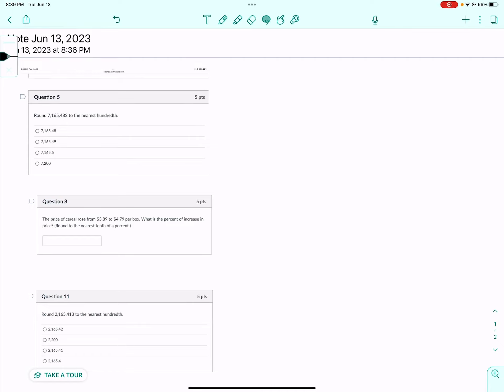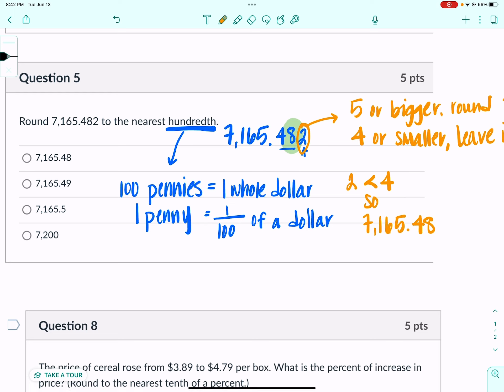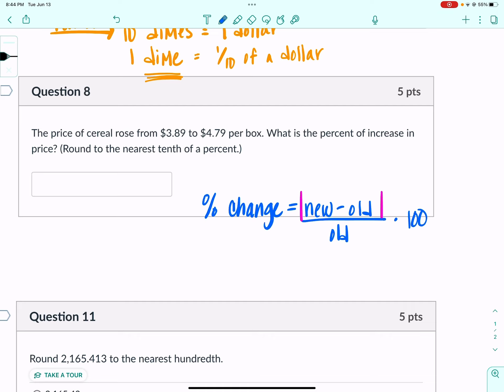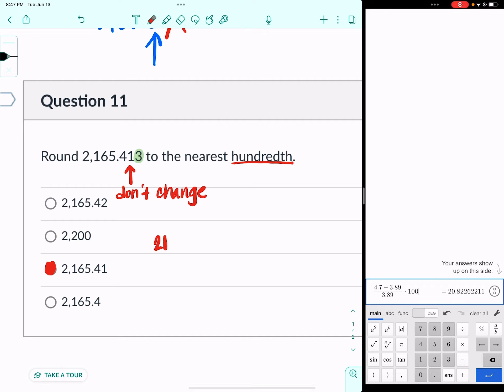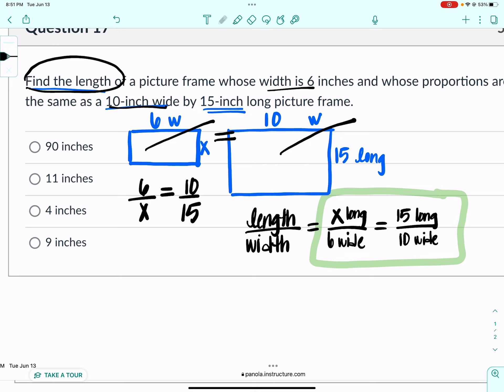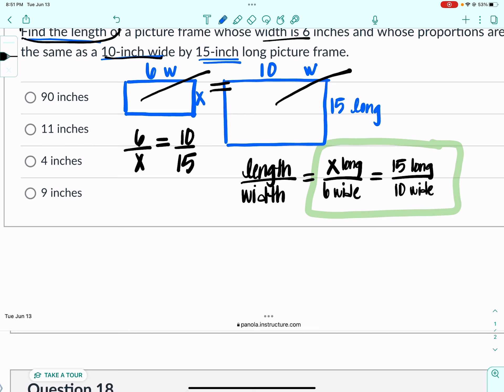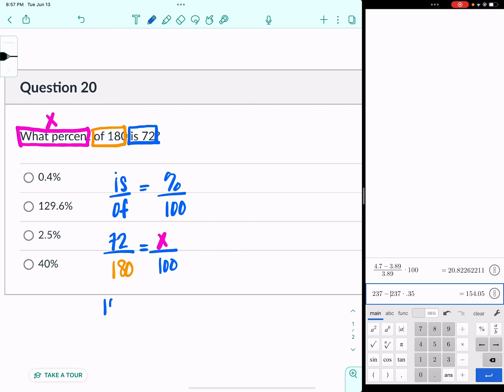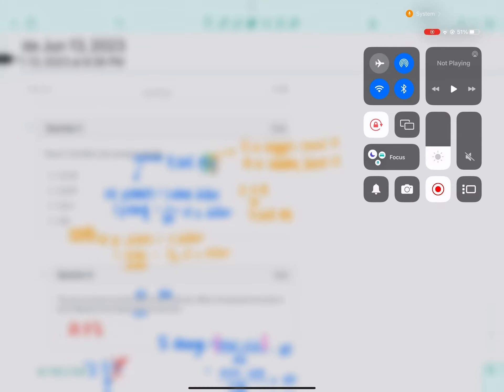S123 MATH 0300 Test1